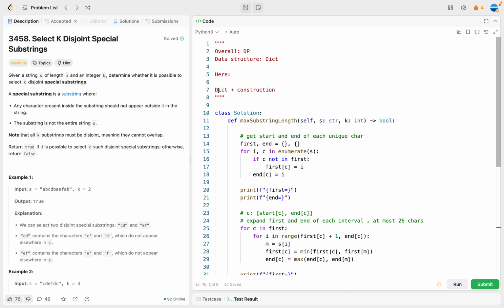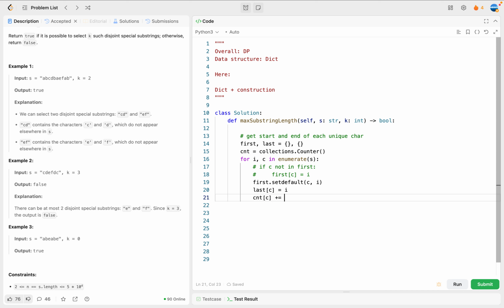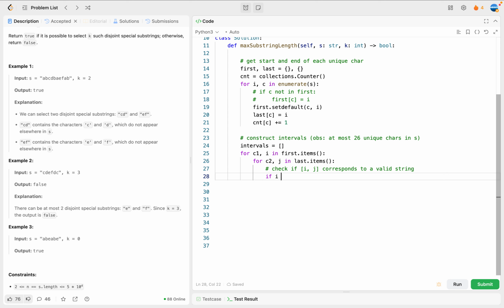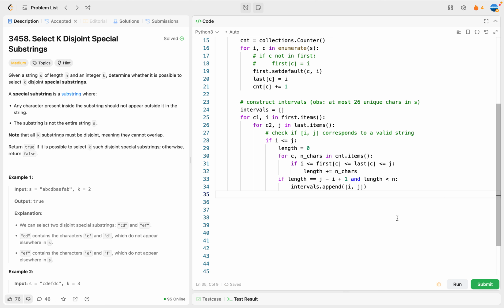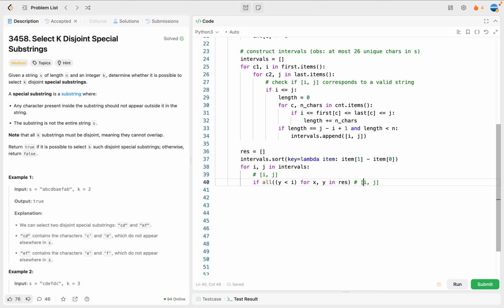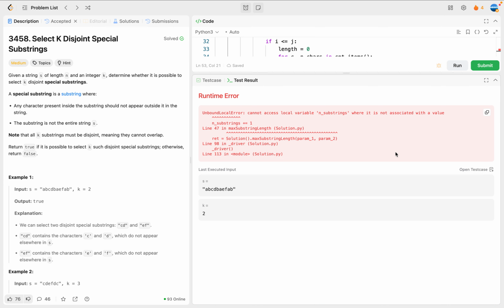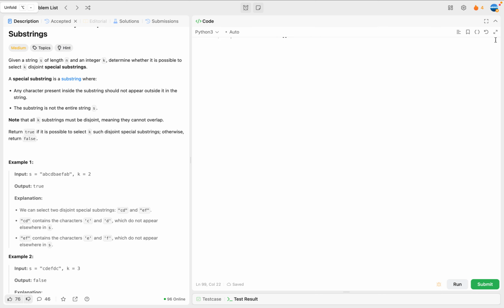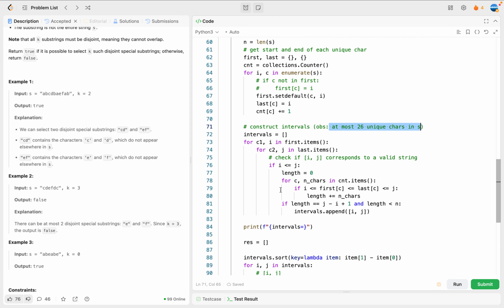leetcode 3458 Select K Disjoint Special Substrings | dict + construction